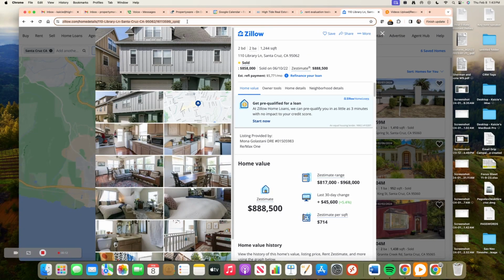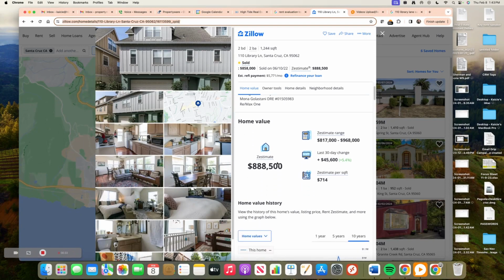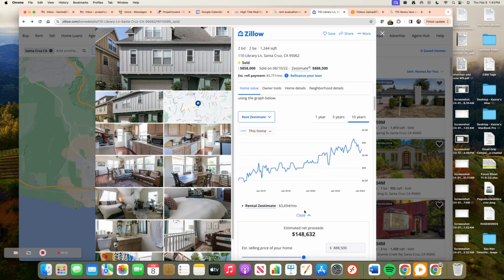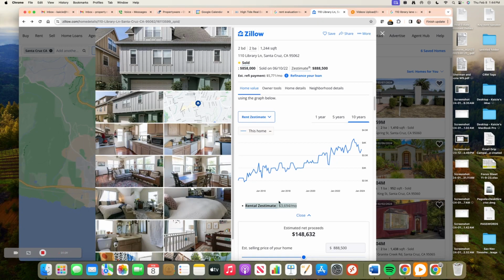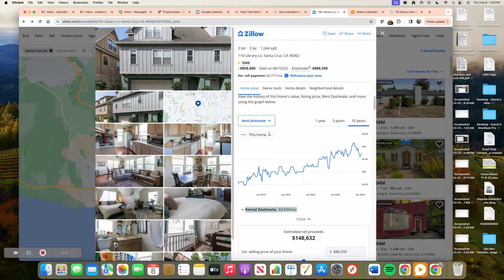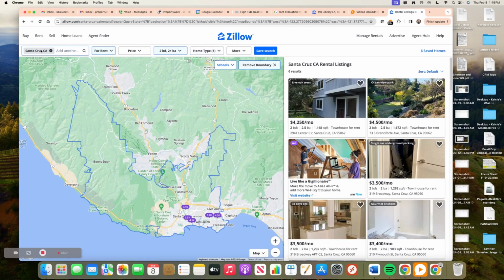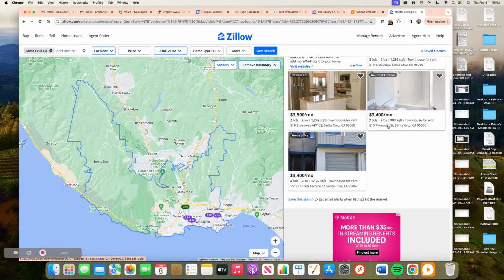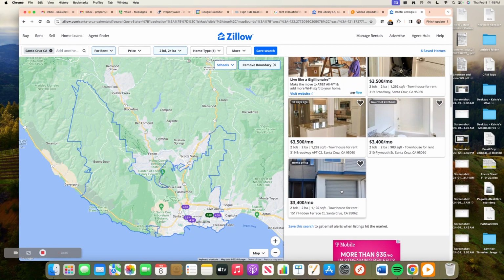🌊 How to Use Rent Evaluation Tools 🏖️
Determining the rental value of your rental property is like catching the perfect wave – it requires a bit of finesse and a keen eye for the currents. While rent evaluation tools like Zillow offer a helpful starting point for determining rental values, it's essential to remember that they're like surf reports from a month ago – informative, but not always the most current.

Here at High Tide Property Management, we're all about making waves in the rental market, and we've got some tips to help you navigate these waters like a seasoned pro:

🏄‍♀️ Hang Ten with Online Tools: Dip your toes into online resources like Zillow to get a feel for the rental market's rhythm. Just remember, like waves, rental values can ebb and flow, so use these estimates as a starting point.

🌊 Ride the Currents of Market Conditions: Keep your finger on the pulse of your local rental market. Knowing the supply and demand dynamics is like reading the waves – it helps you anticipate the swells and breaks.

🏖️ Beachcombing for Comparables: Take a stroll along the virtual shoreline and scope out similar properties currently on the market. It's like finding seashells – each one is unique, but they give you a sense of what treasures lie beneath the surface.

Check rental sites like Zillow, Apatments.com, Craigs List and Facebook Marketplace to see how many similar listings there are for your area and for the size of home you are planning to rent. Supply and demand, as well as condition should be factored in when deciding on a rental value.

By combining the insights from online tools with real-time market conditions and a thorough comparison of similar properties, you'll be riding the wave of success in no time!

Remember, at High Tide Property Management, we're more than just your average landlubbers – we're your partners in making waves in the rental market. Whether you're navigating your first rental or setting sail on a new venture, we're here to provide the guidance and support you need to make a splash.

If you ever find yourself caught in the undertow of uncertainty or simply want to chat about all things property management, don't hesitate to reach out. We're here to help you stay afloat!

Here's to smooth sailing and sunny skies ahead!

Surf's up,
Kaicie McMurray - Owner of High Tide Property Management
Sherman & Boone - LIC 01827412